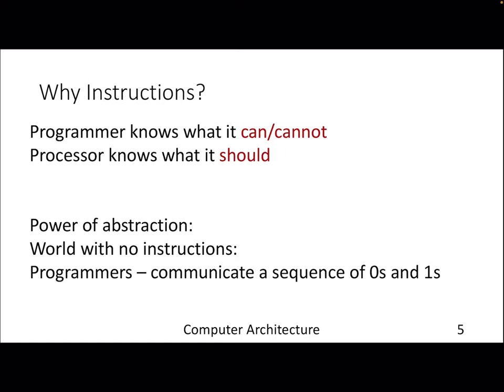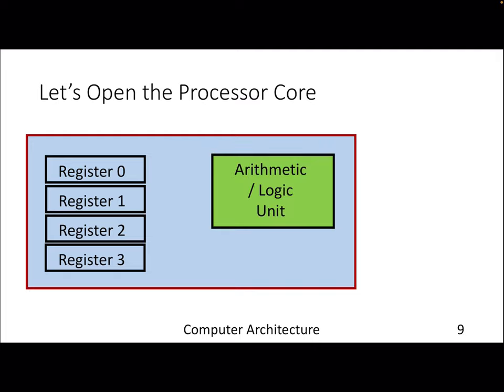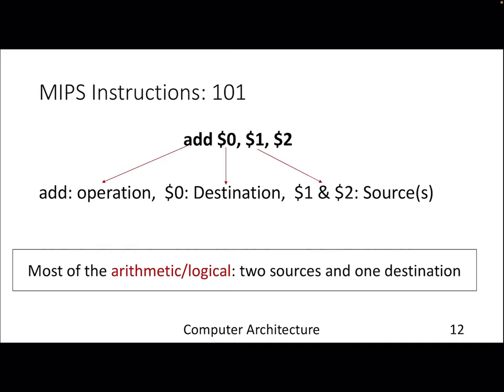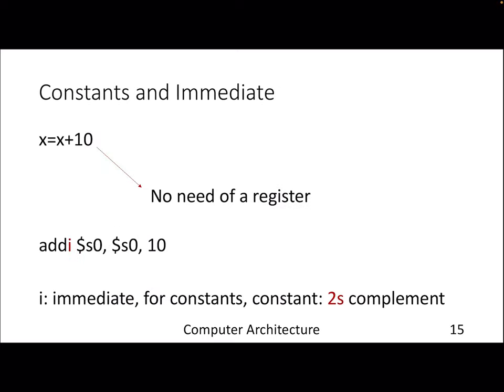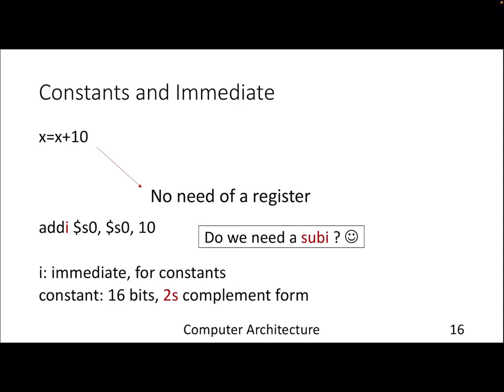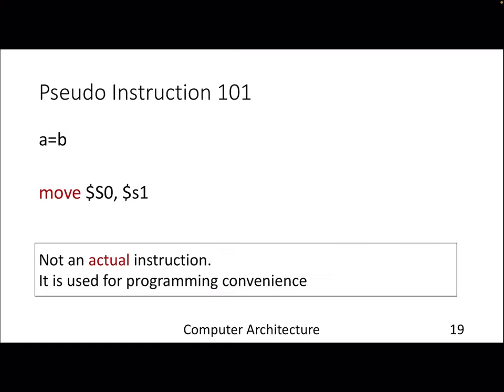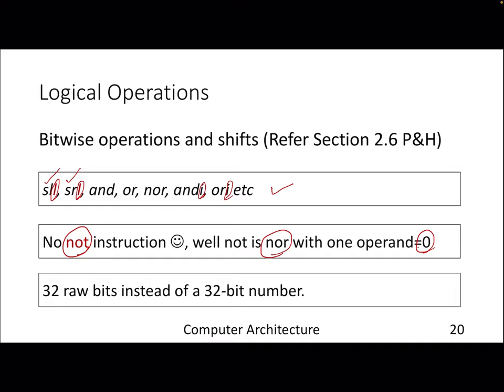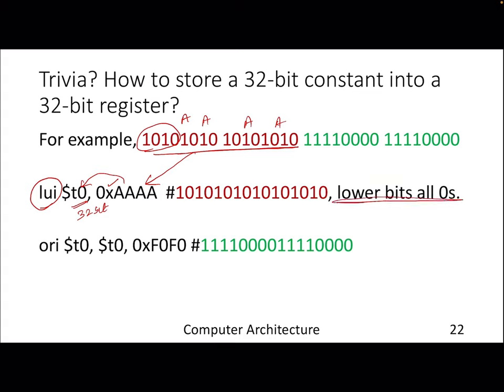Lecture-1: MIPSinstructions-I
IIT Bombay's UG course on Computer Architecture
Instructor: Biswabandan Panda